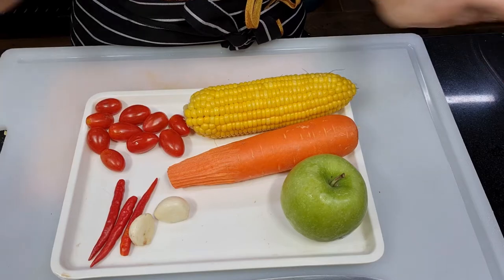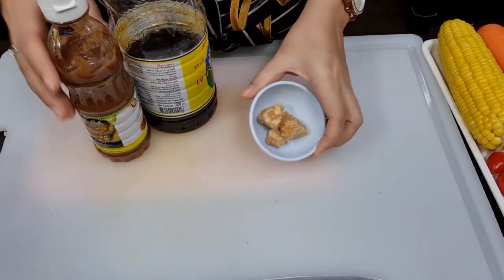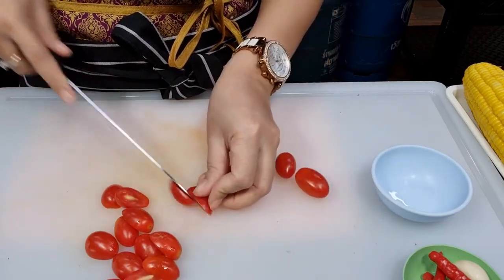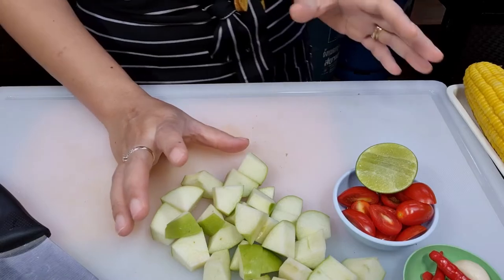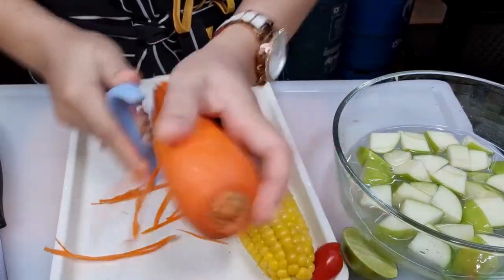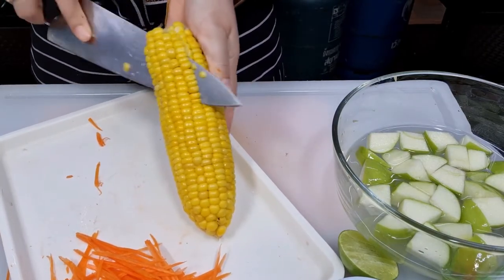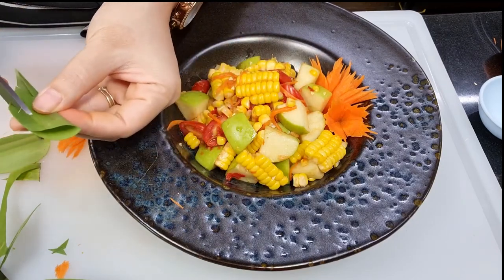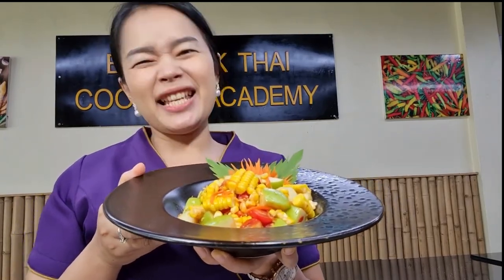Mixed Fruit Salad (Vegan)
Delicious Thai vegan salad featuring mixed fruits and vegetables in a delicious sauce.  Unique and flavorful dish, taught by Chef Dao of Thai Chef School in Bangkok.  Thai cooking at its best.

We offer 2 Thai Cooking Clubs (Traditional & Vegan) and 2 professional Thai Culinary Training Courses (Thai cooking--traditional and vegan, desserts, and street foods) online.  to learn more about our subscription cooking clubs and culinary training programs leading to a Diploma.